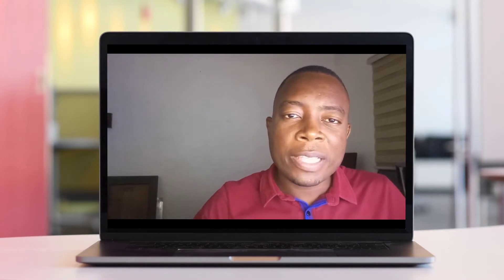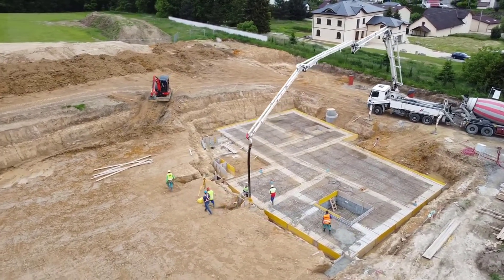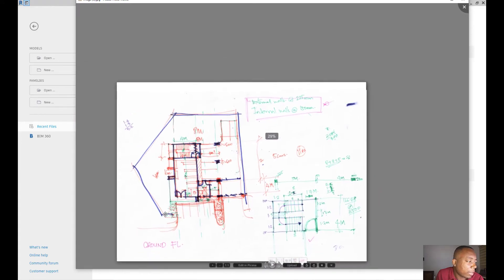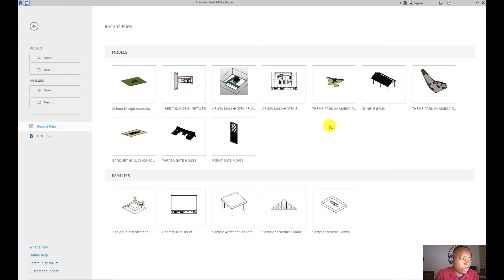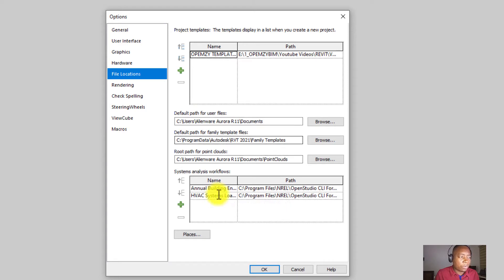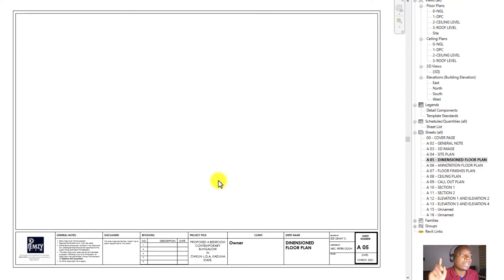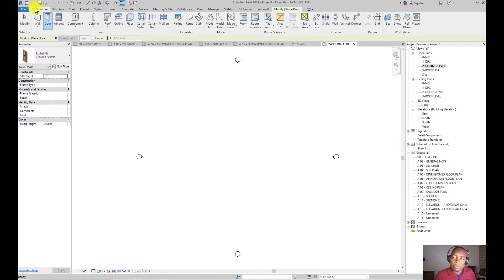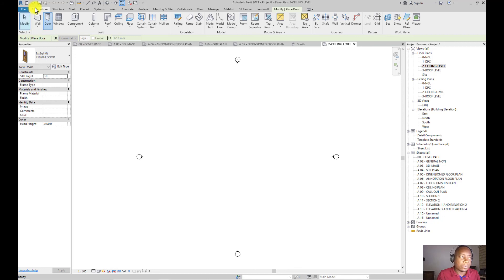REVIT LIKE AN ARCHITECT_DESIGN DEVELOPMENT PHASE_REVIT BEGINNER TUTORIAL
0:00 Intro to Design Development Phase
2:00 Importance of detailed sketching before modelling
3:20 Revit Template Set-up